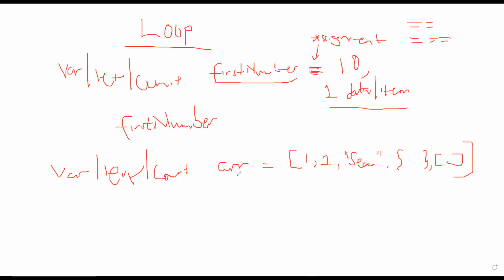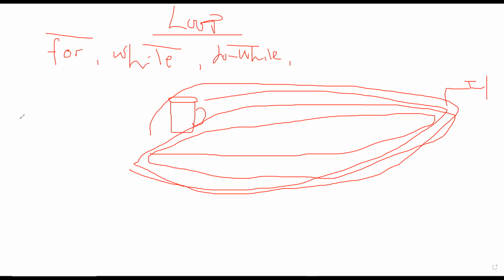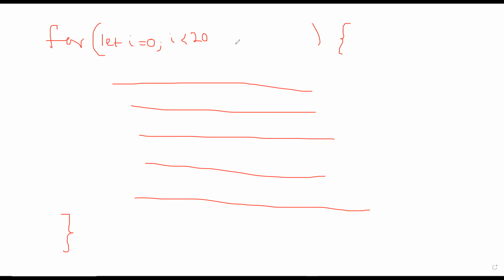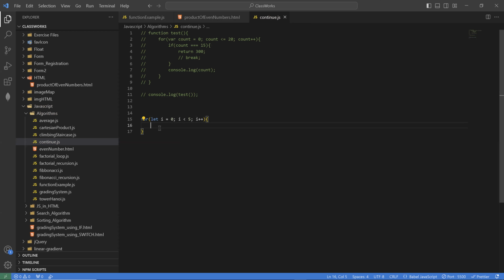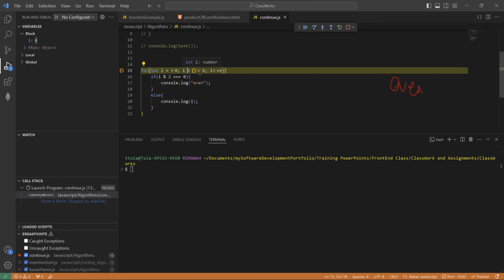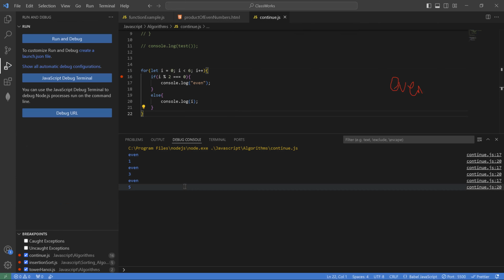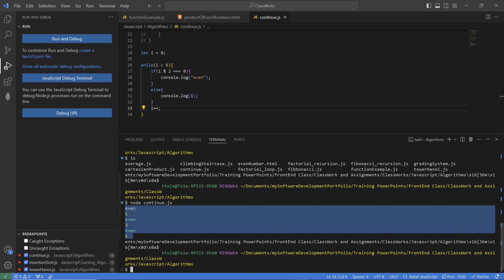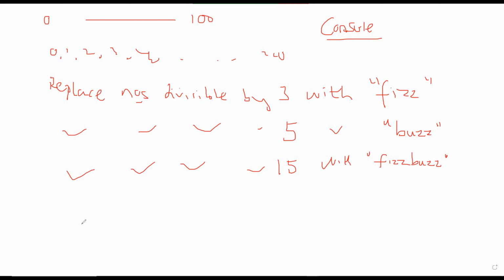C-CUBE CLASS | 25 JUN 2024 | JAVASCRIPT